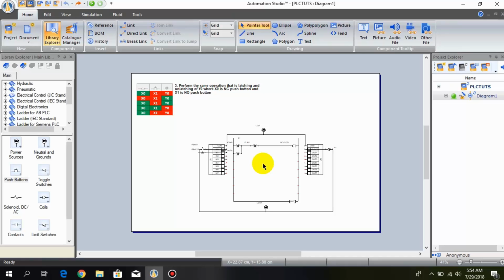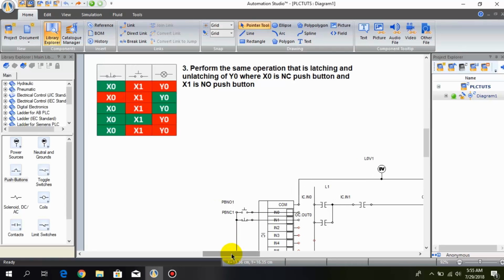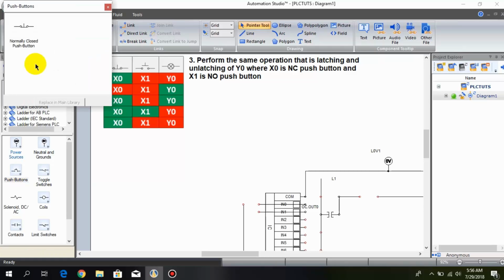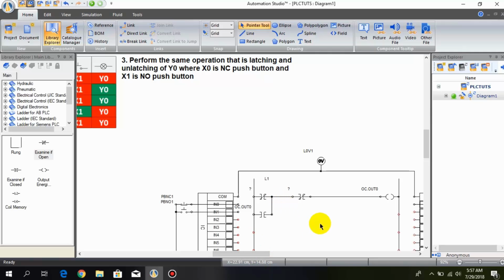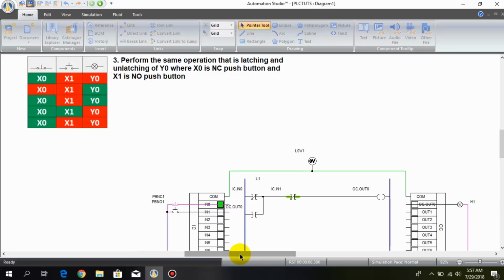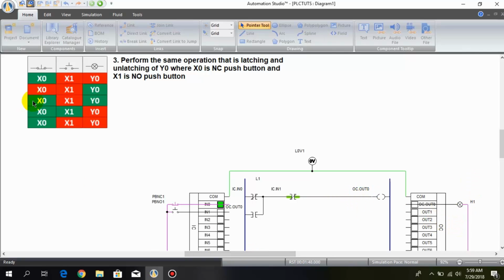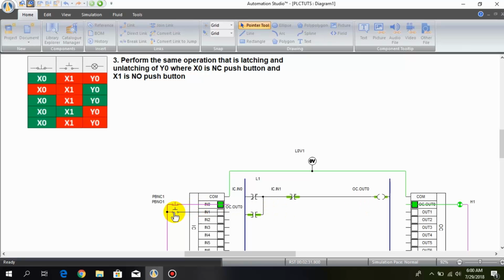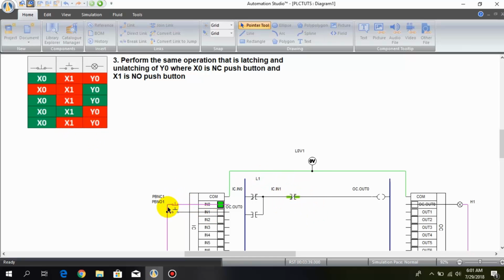PLC Programming Tutorials Lesson 06 Latching & Unlatching (03) || factory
How to learn PLC Programming Tutorials | Lesson 06 | Latching & Unlatching (03)
plc programming
Hello Friends!
Welcome to PLC Programming Tutorials. In this tutorial you are going to learn latching and unlatching of output coil on Automation Studio P6.